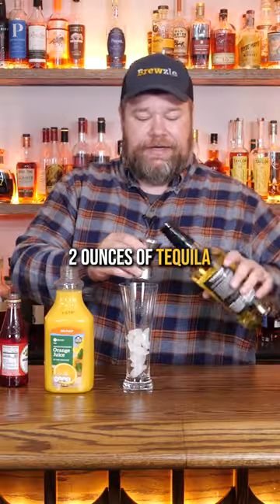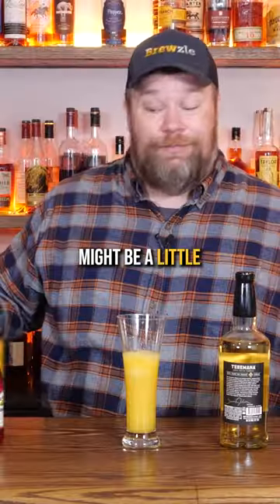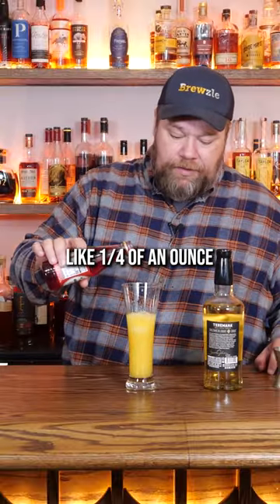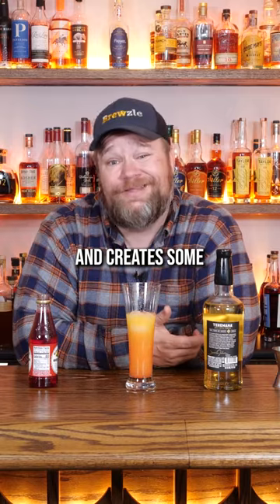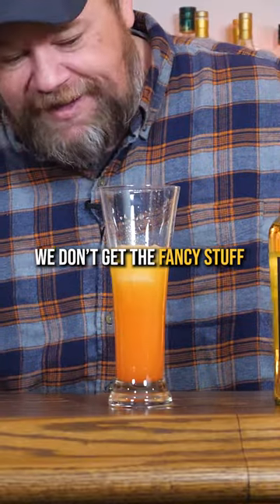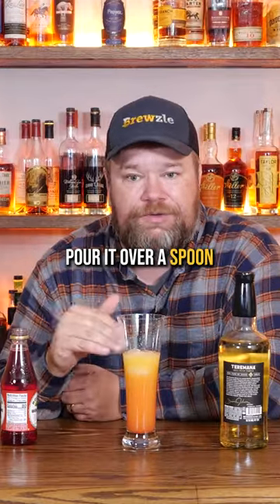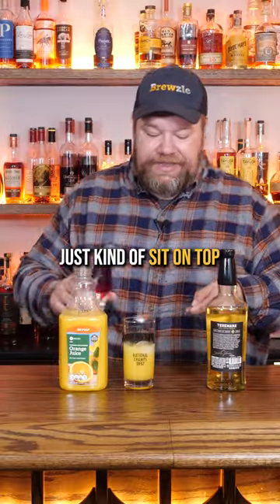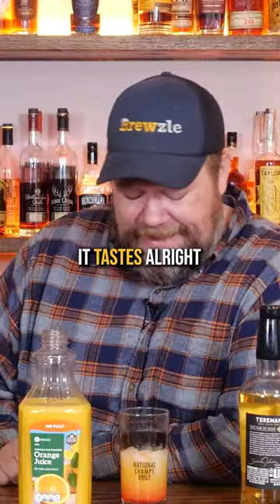Brewzle makes a... Tequila Sunrise?